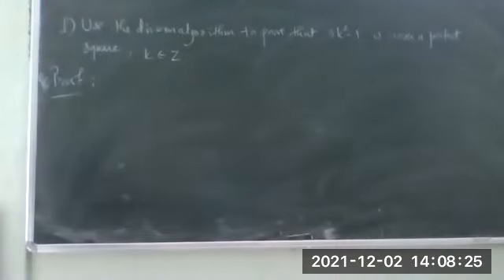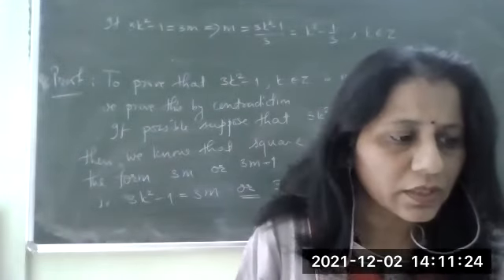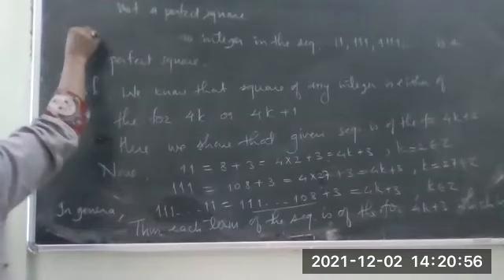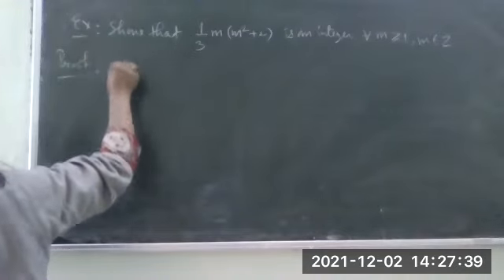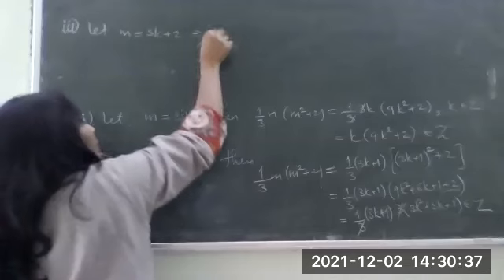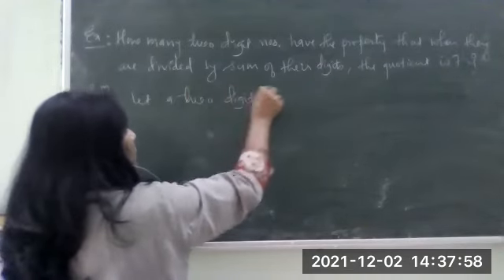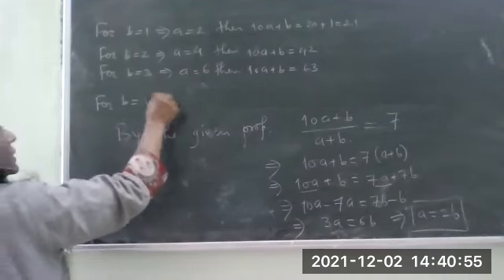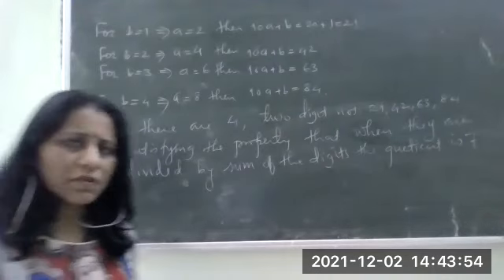B Sc II Lecture 8